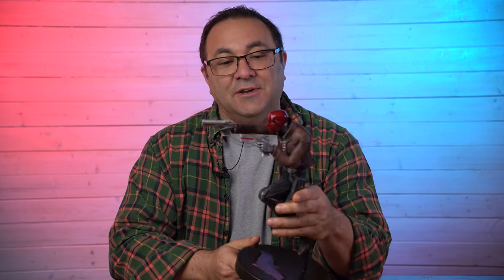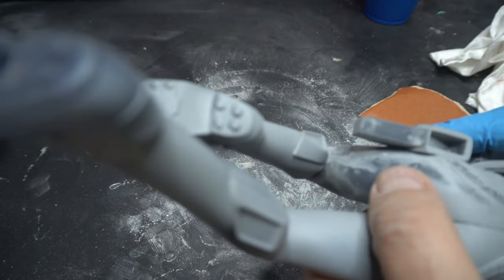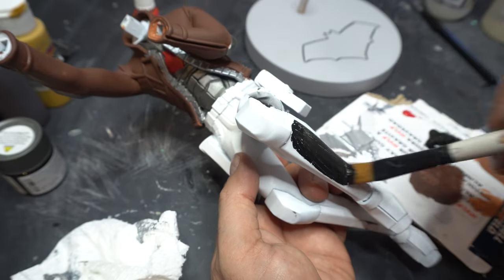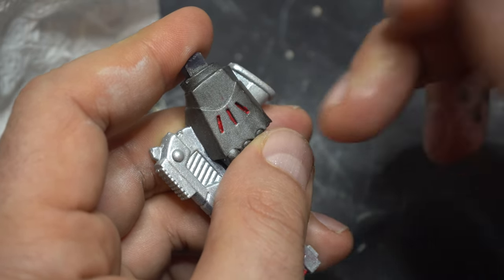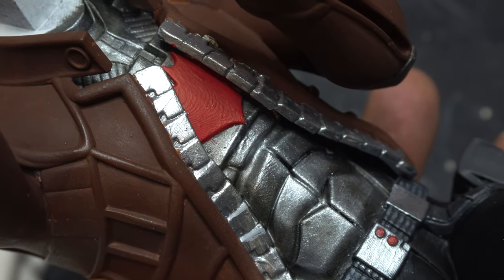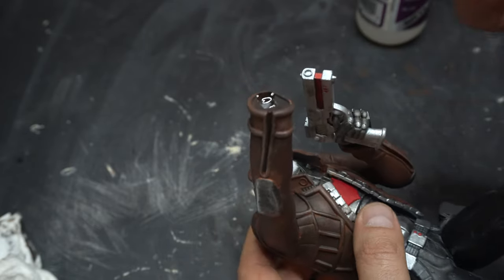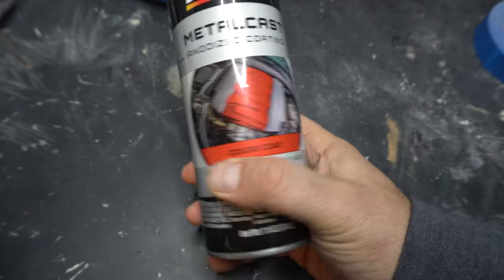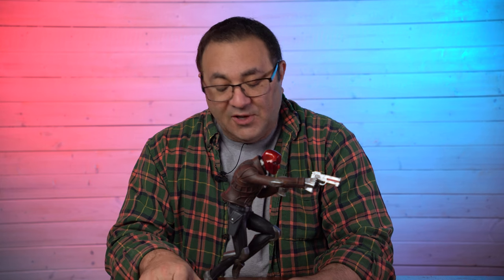Red Hood Statue - How to Finish and Paint 3D Resin Prints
Red Hood is one of my favorite DC characters and in this video I'll show you how I printed, sanded and painted this dynamic model. Finishing and painting 3D resin prints really take them to the next level and in this video I'll show you the techniques I use to make this model look awesome.

Siraya Tech Fast ABS-Like 3D Printer Resin - Smokey Black

The Army Painter Warpaints Quickshade Wash Set

Dupli-Color MC200 Red Metal Cast Anodized Color

Dupli-Color Chrome Instant Enamel Spray

Fine Enamel Detail Brushes Set - 11 Pieces Miniature Paint Brushes for Detailing & Art Painting - Acrylic, Watercolor, Oil - Models, Airplane Kits, Nail Painting

TEKTON 6655 Needle File Set, 10-Piece

3M Pro Grade No-Slip Grip Sandpaper, 3-Pack, 120-Grit

3M Pro Grade No-Slip Grip Advanced Sandpaper, 9 X 11-Inches, 220 Grit, 20/Pack

3M Pro Grade No-Slip Grip Sandpaper, 3-Pack, 100-Grit

3M 25320P-G Pro Grade No-Slip Grip Advanced Sandpaper, 9-Inch x 11-Inch, 320 Grit, Pack of 3

3M Pro Grade No-Slip Grip Sandpaper, 3-Pack, 80-Grit

Ender 3

CREALITY CR-10